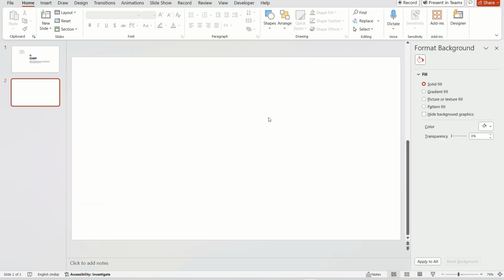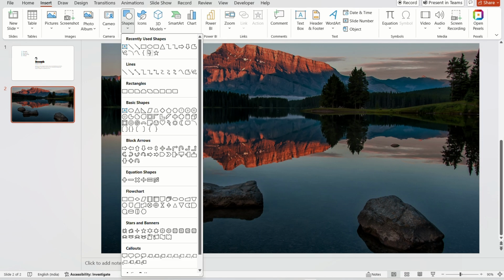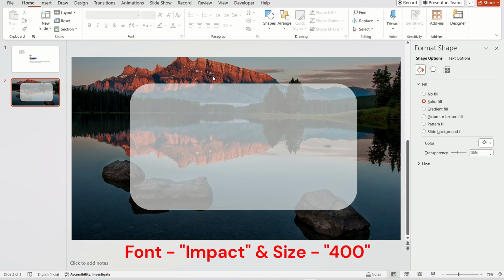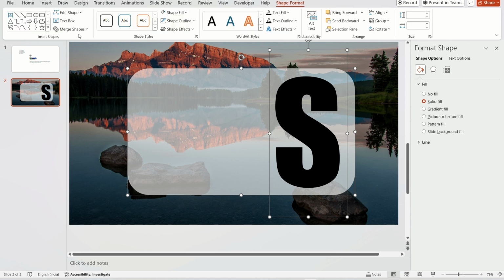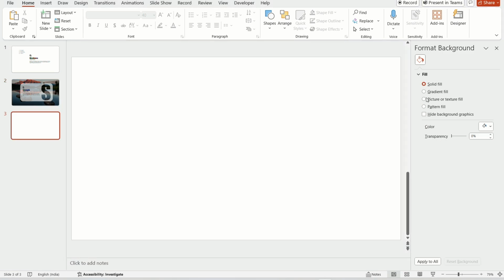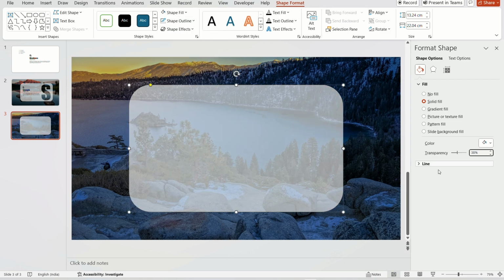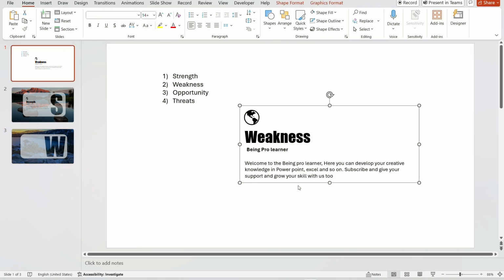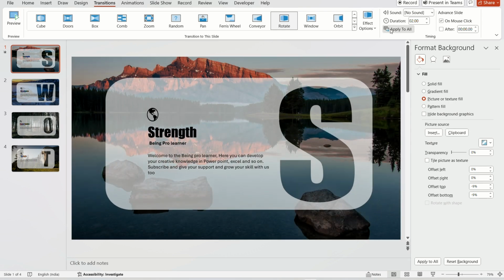Morph animation🤯 Powerpoint tutorial 🔥 | Swot transition in PowerPoint 🤩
"Master PowerPoint: Create Stunning Presentations in Minutes!

Description:
Are you ready to transform your presentations from ordinary to extraordinary? In this comprehensive PowerPoint tutorial, we reveal the secrets to crafting captivating slides that captivate your audience and leave a lasting impression. Whether you're a beginner or a seasoned pro, this step-by-step guide will empower you with all the tools and techniques you need to create professional-quality presentations effortlessly.

With practical examples and insider tips, you'll gain the confidence to tackle any presentation challenge with ease. Join thousands of viewers who have already revolutionized their presentations—click play and unleash your creativity with PowerPoint today!

Ready to take your presentations to the next level? Watch now and become a PowerPoint pro!